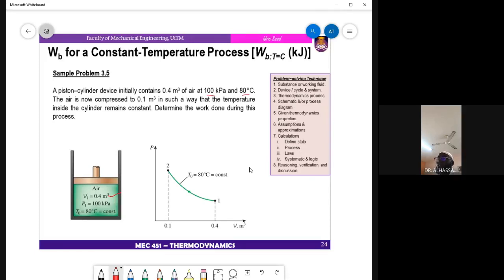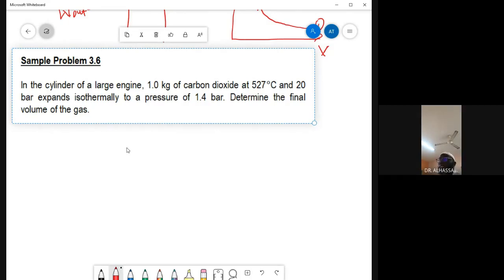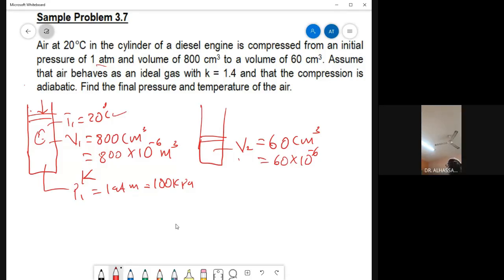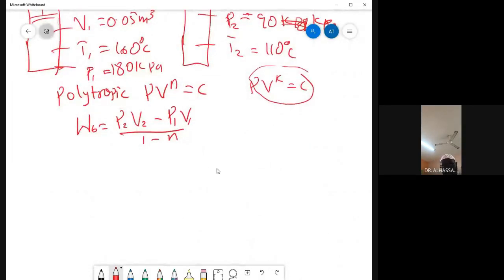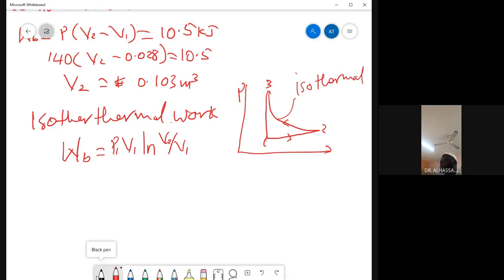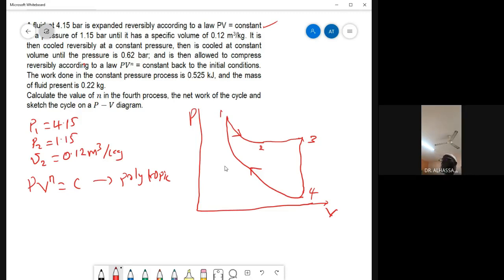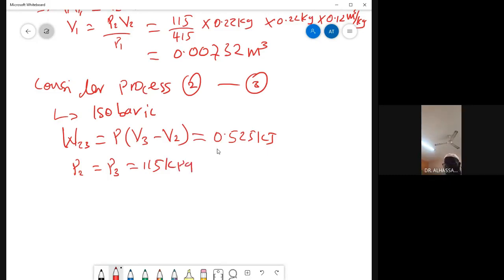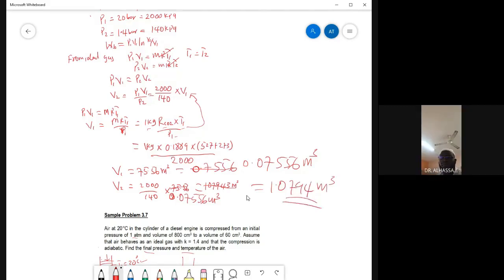MEC451 THERMODYNAMICS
Chapter 3 Tutorials_Closed systems